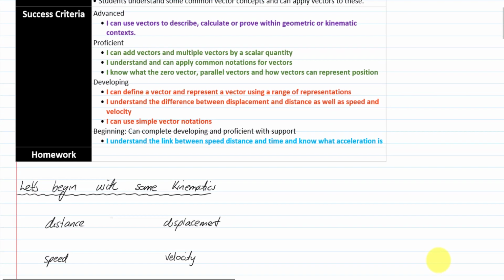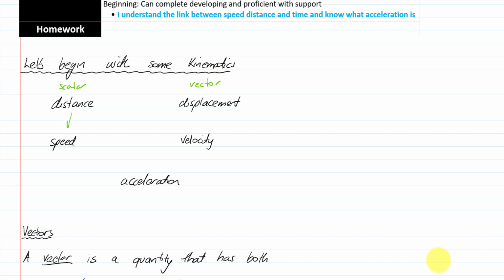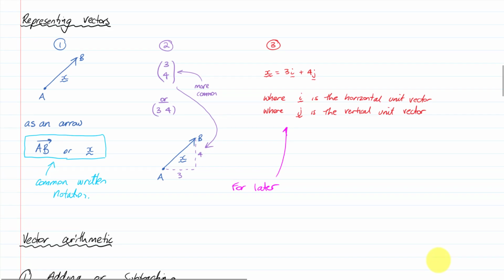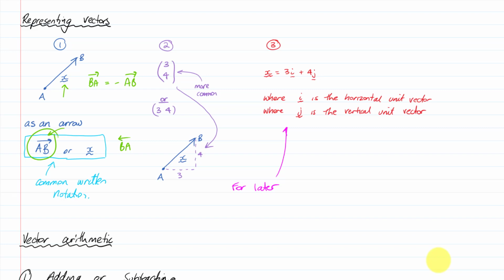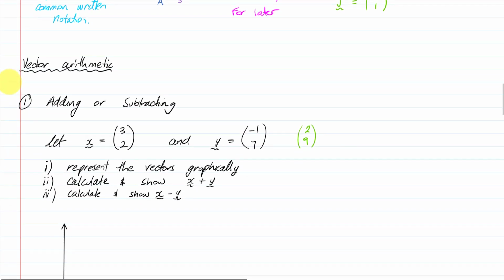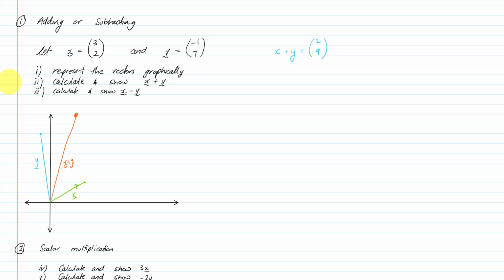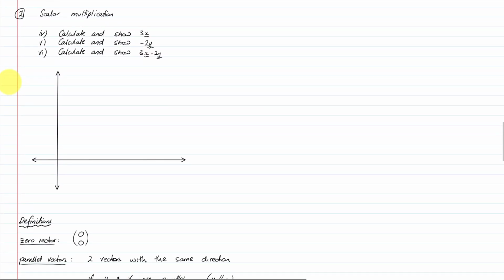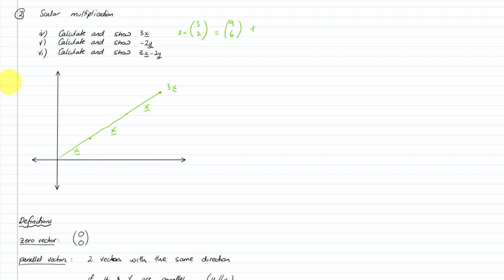Specialist Mathematics U1T2V1 - Introduction to vectors - part 1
In this video (part 1) we explore vectors and some basic concepts and facts to do with vectors.